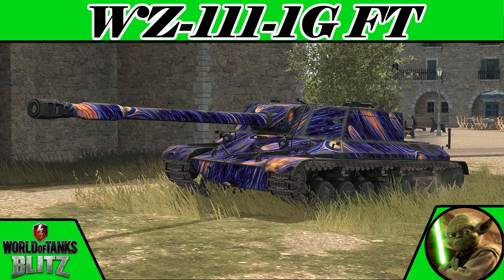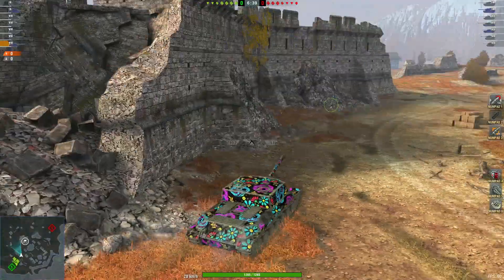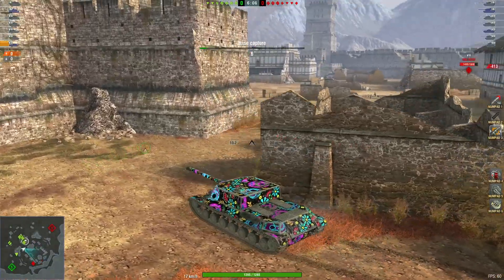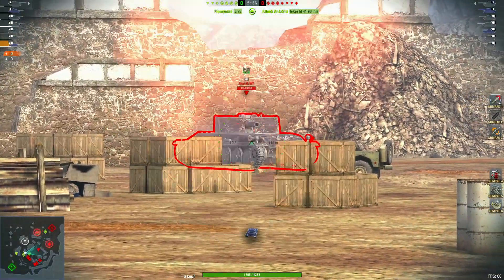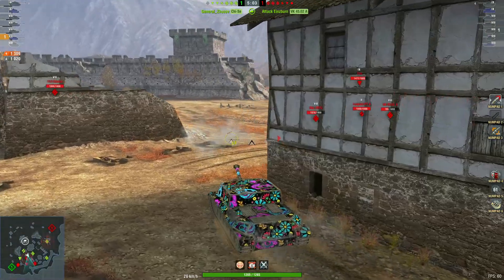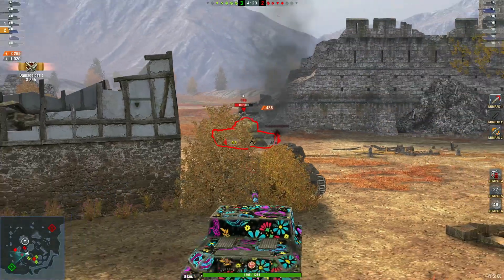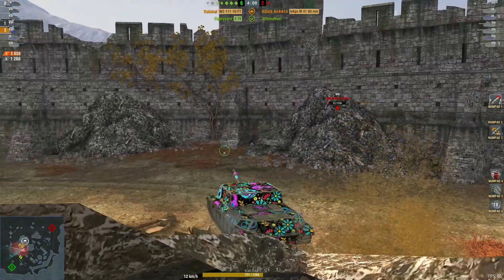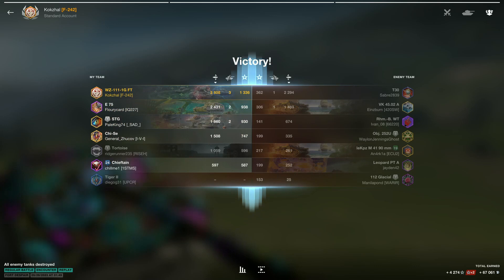WZ-111-1G FT - World of Tanks Blitz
Thanks to Kokzhal for your replay of the Tier 8 Tank Destroyer the WZ-111-1g FT.